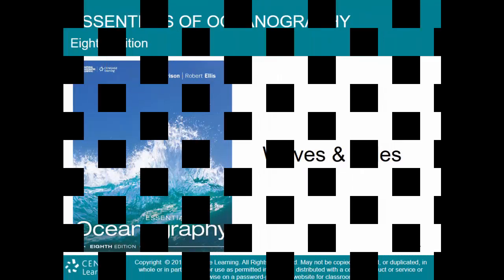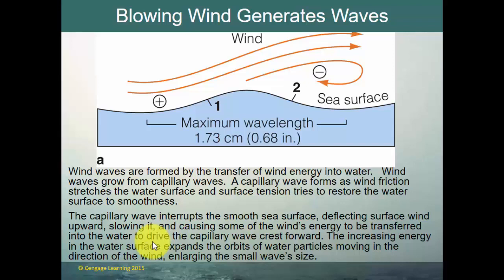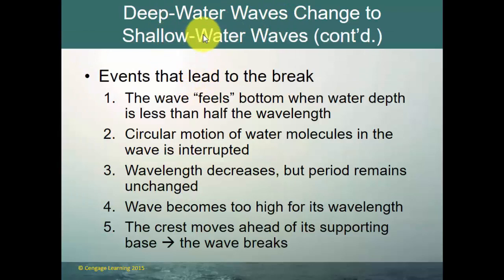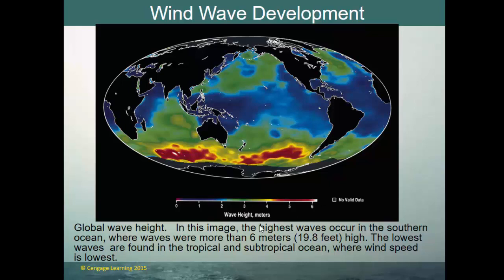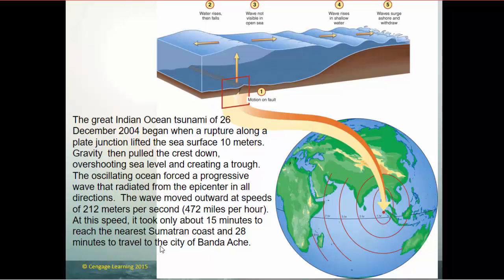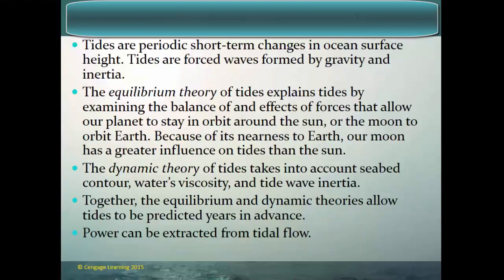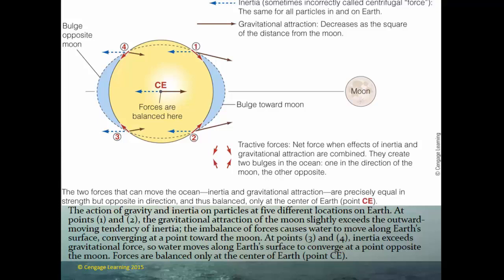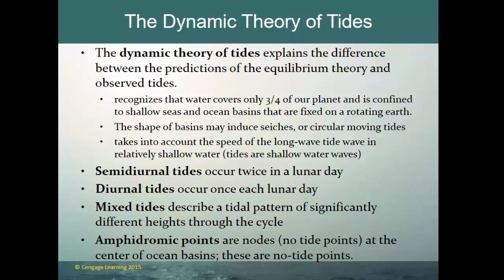OCE 1001 Lecture: Waves & Tides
This Lecture is meant for students of OCE 1001 An Introduction to Oceanography at Valencia College and Seminole State College. The content is taken for the textbook Essentials of Oceanography, 8th Edition, from Cengage Learning, 2018 and written by Tom Garrison and Robert Ellis.